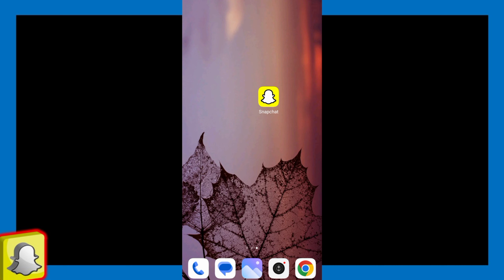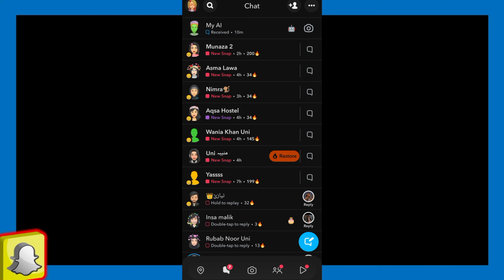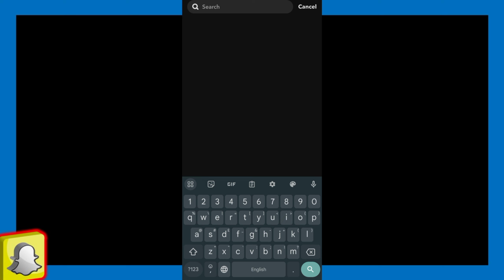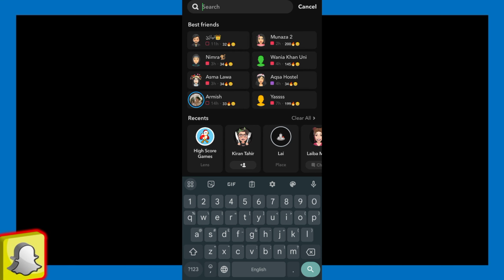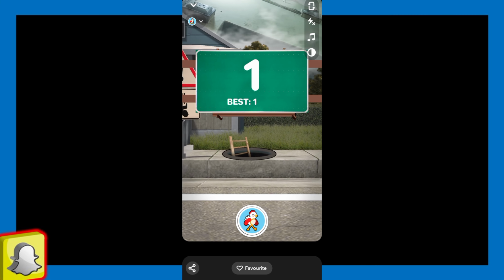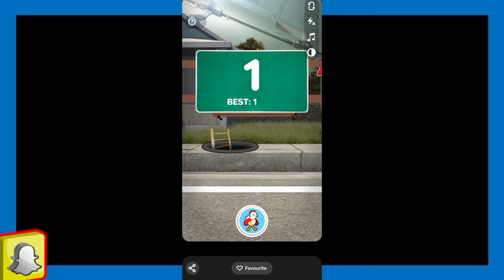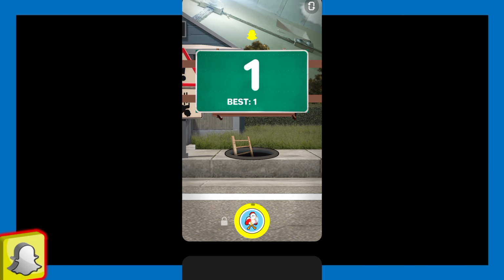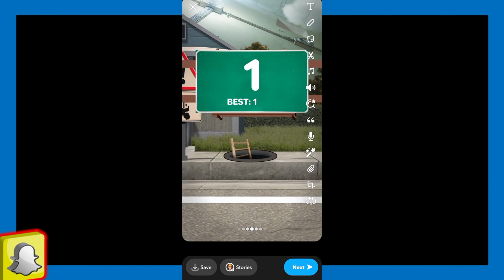How to Play Games on Snapchat (2024)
Title: 🎮 Ultimate Guide to Gaming on Snapchat | Play Games on Snapchat 2024 🕹️

Description:
🚀 In this video, we'll show you how to play games on Snapchat, exploring the latest features and updates that make gaming on this platform a thrilling experience. From arcade classics to modern favorites, we've got you covered with tips and tricks to enhance your gaming sessions. 🎯 Join us as we navigate through the virtual realms of Snapchat gaming together!

[introduction: 00.00]
🕹️ Play Games on Snapchat 2024 [00.10]

Queries Solved:
- Snapchat gaming tips
- Playing games on Snapchat
- Snapchat 2024 games